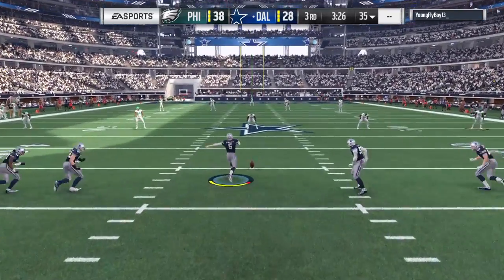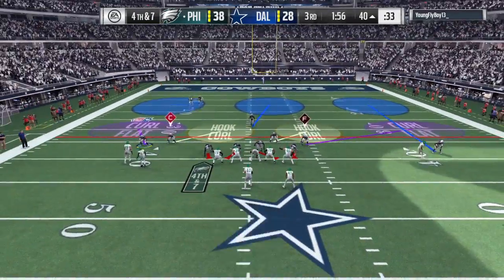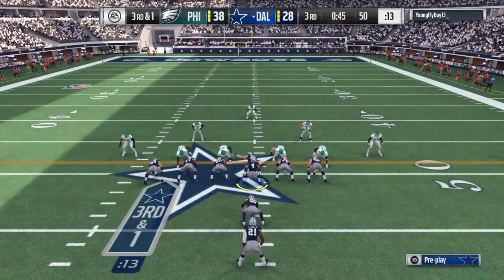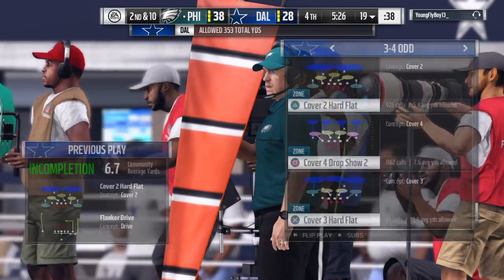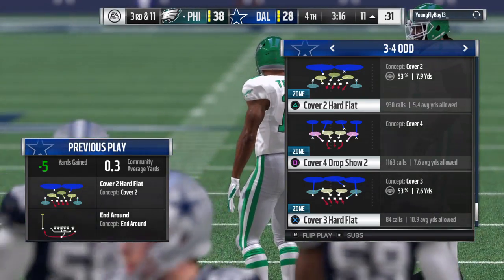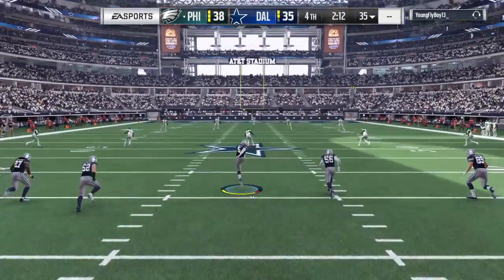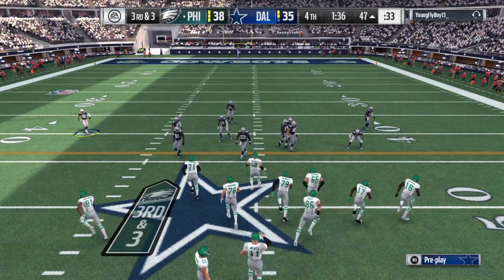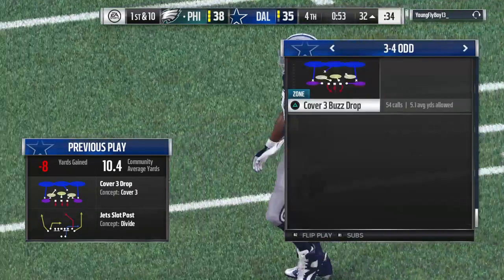Madden NFL 17_20161230211523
Good fuc'n rivalry game vs Philadelphia pt2